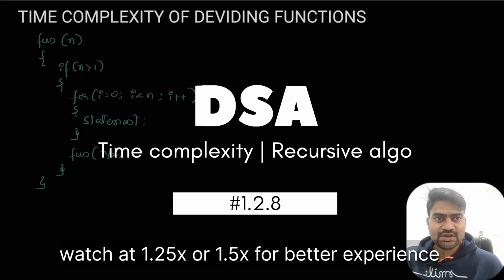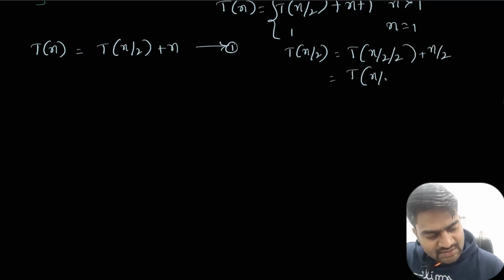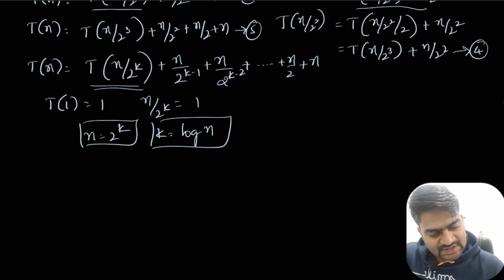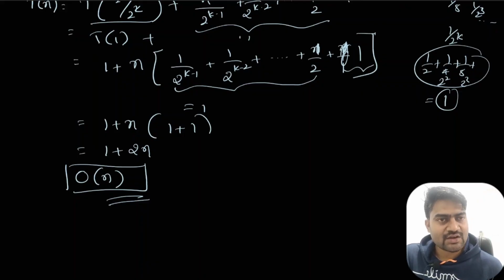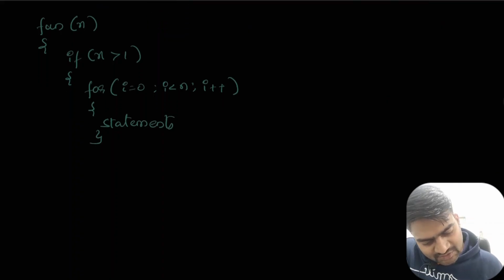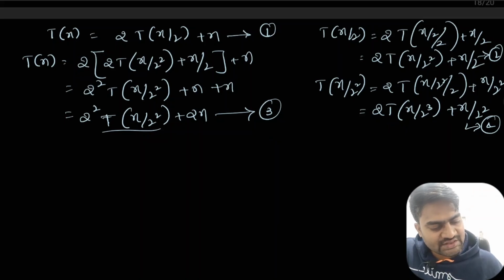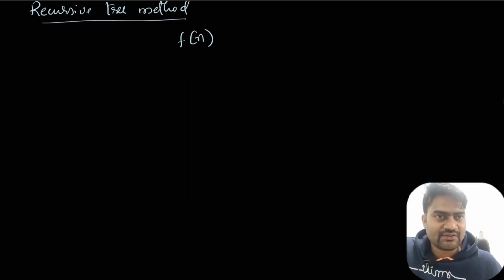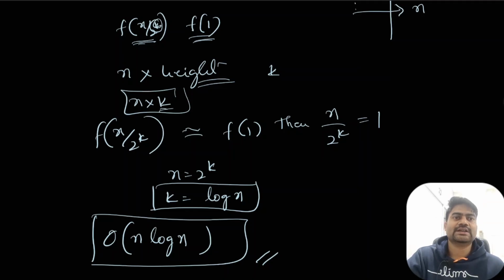#1.2.8 I Dividing functions | Recursive algorithms I Time complexity I examples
How to compute time complexity of recursive algorithms.